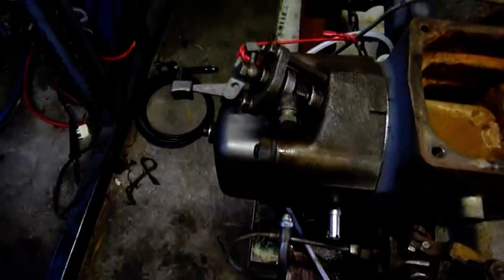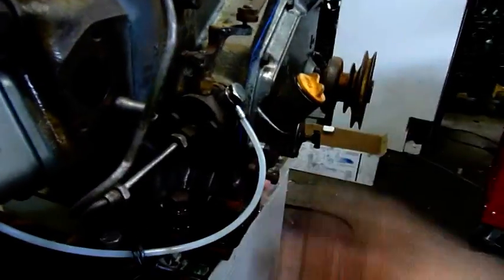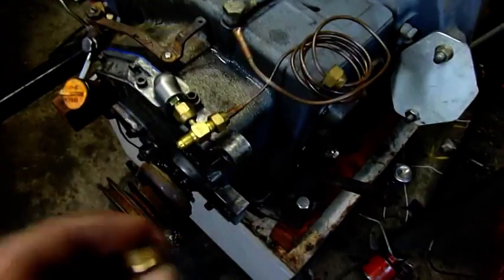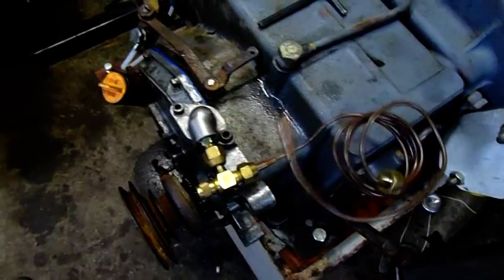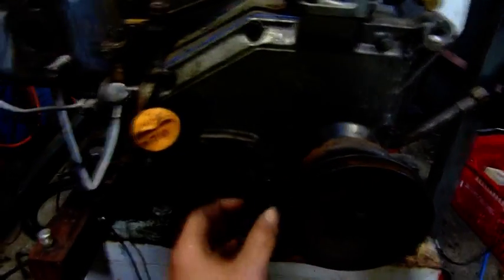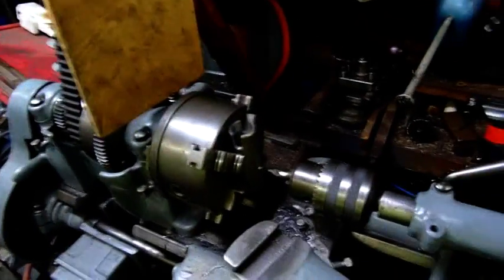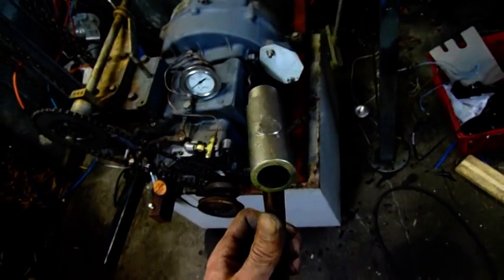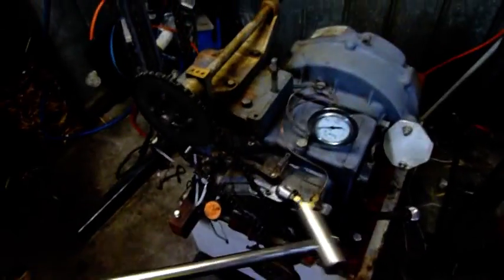Yanmar YSE12G Reassembly 2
Making a real crank handle out of tool steel and stainless!